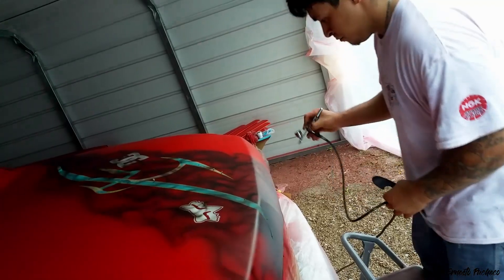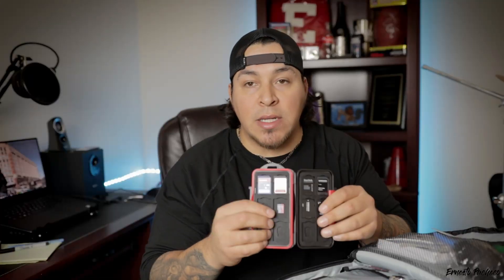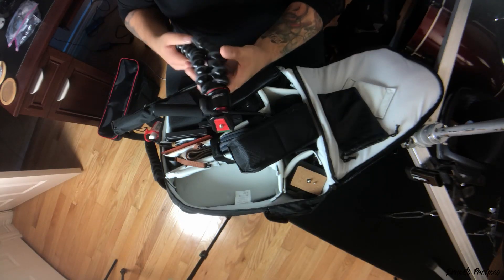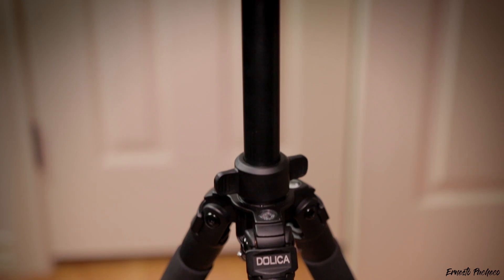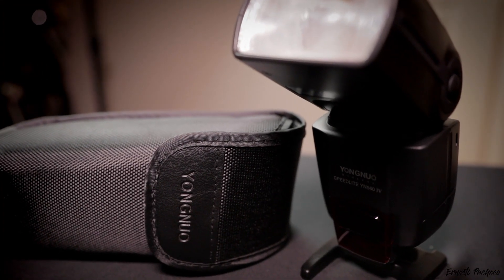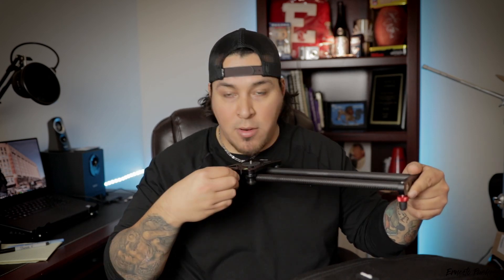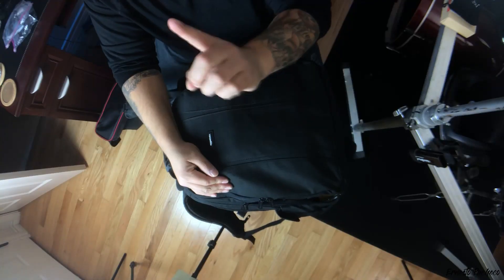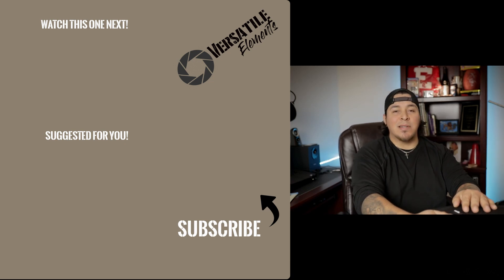my first ever whats in my camera bag for 2019!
I hope you all enjoy episode #9! This week we take a look at what I have in my camera bag for 2019. This is my first ever whats in my camera bag video.